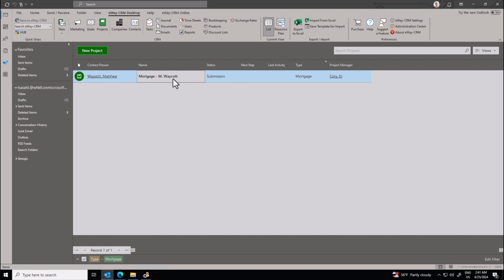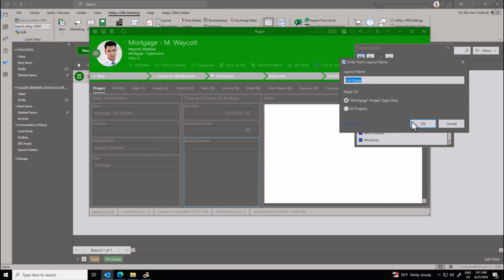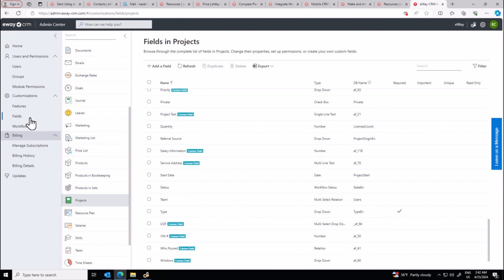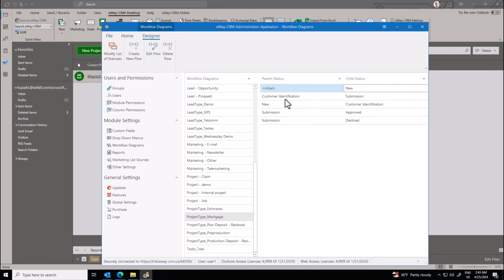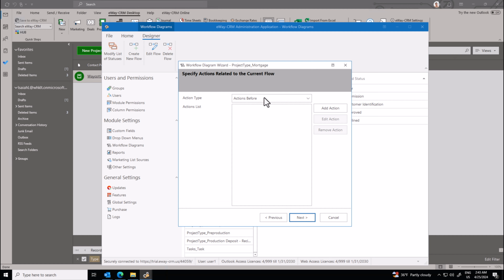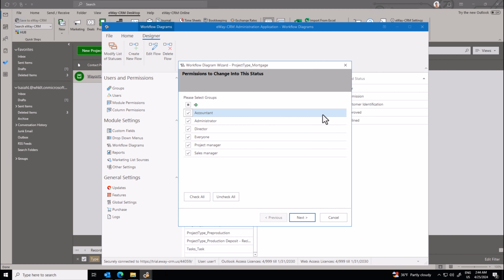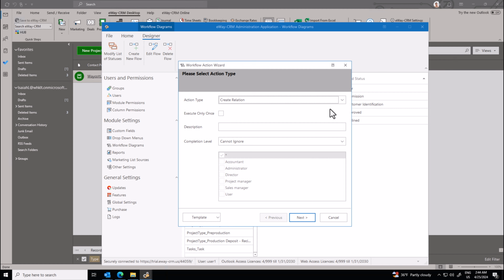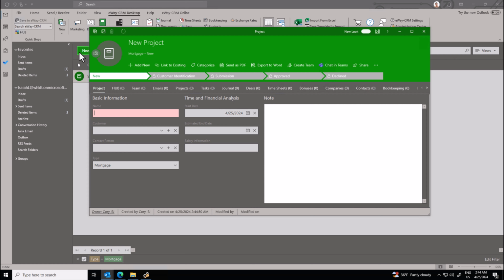Layout by Status - New Feature Set that Streamlines CRM for Data-Heavy Companies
Many companies manage vast quantities of data within their databases. However, navigating a form cluttered with numerous fields can be daunting for employees.

The new "layout by status" feature now lets eWay-CRM users tailor the form's appearance based on the workflow's status. It enables hiding or showing specific fields on deal, project, or task tabs, simplifying navigation and boosting productivity.

In this video, Ernest Cory from eWay-CRM will show you how this feature revolutionizes daily operations in data-intensive companies.